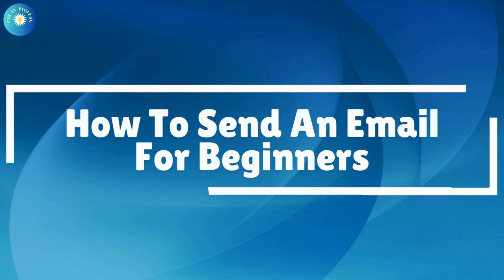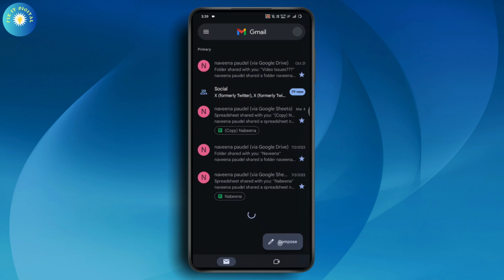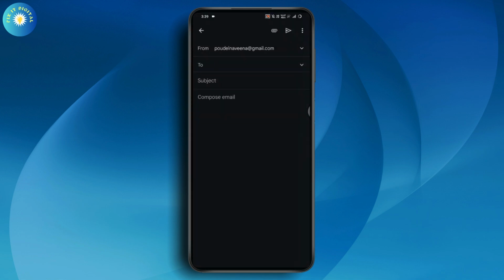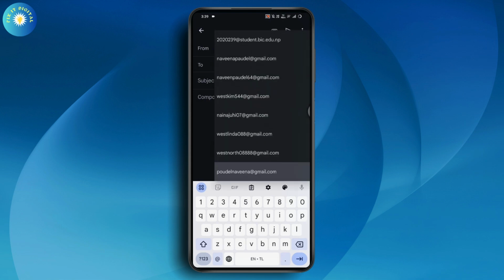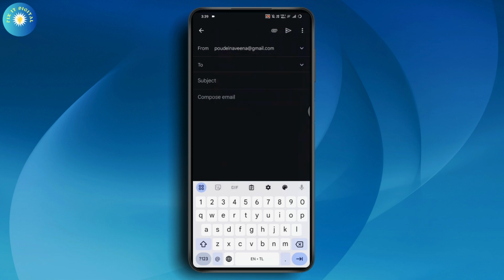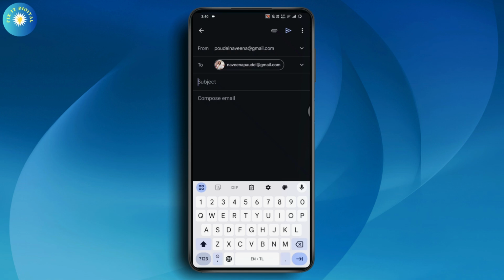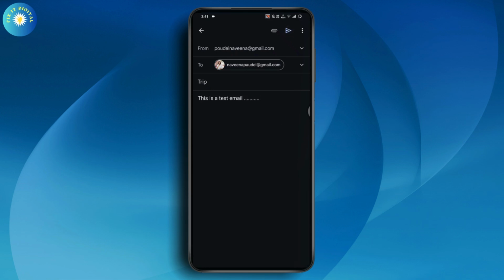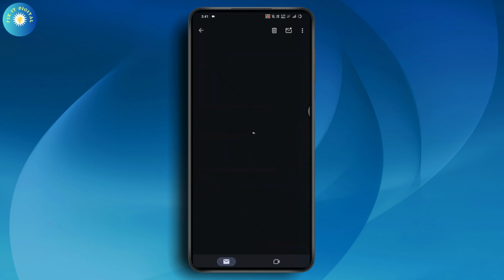(Email Tutorial) How To Send An Email For Beginners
How To Send An Email For Beginners
How to send an email step-by-step?
How can I send an easy email?
How do I send an email to someone?
How do I send my first mail?

Welcome to our tutorial on how to send an email for beginners! In this video, we’ll walk you through the basic steps of composing, addressing, and sending your first email, making it easy for you to get started with email communication.

0:00 - Introduction
0:12 - Opening Your Email Account and Composing a New Email
0:24 - Adding a Recipient, Subject, and Message
0:36 - Attaching Files and Sending Your Email
0:48 - Conclusion